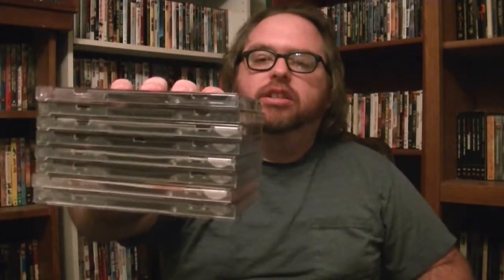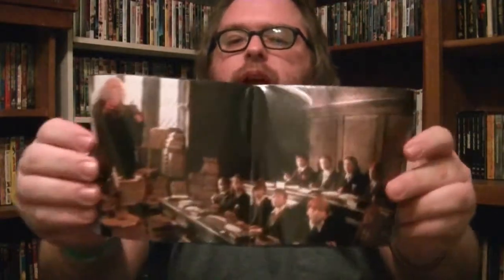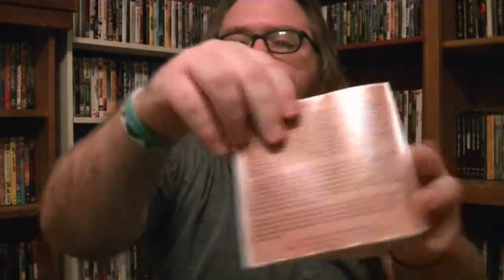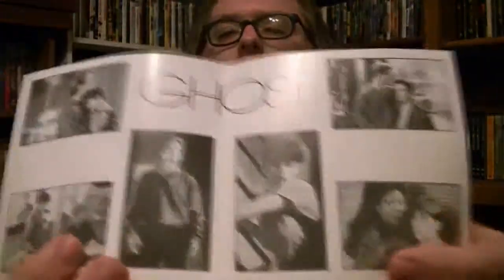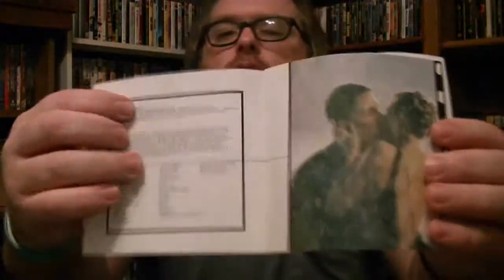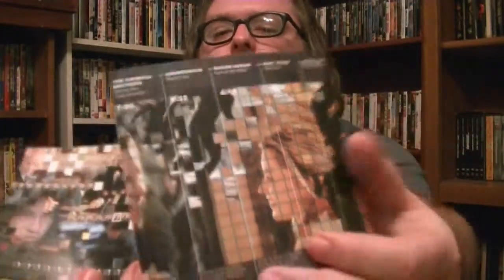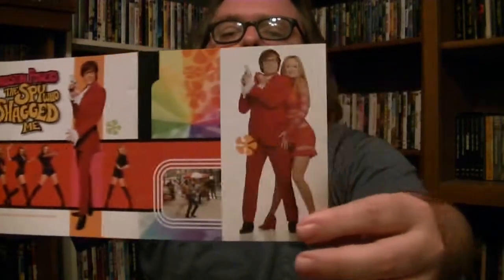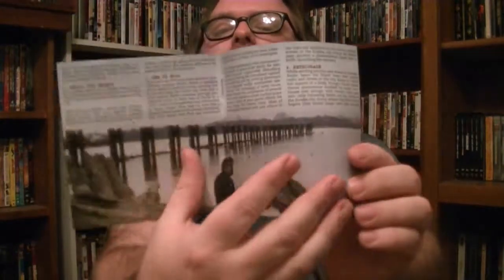Movie Soundtrack Update 2/5/14